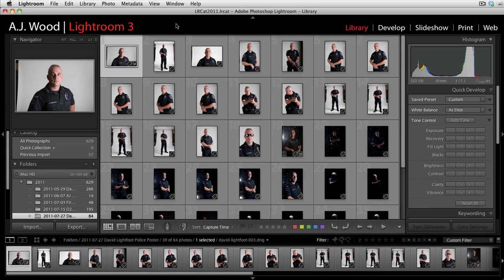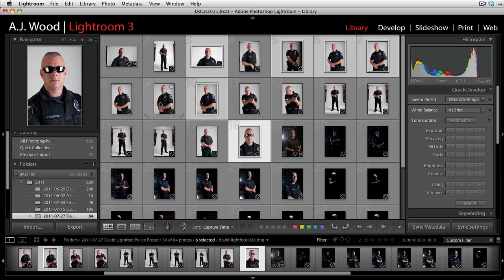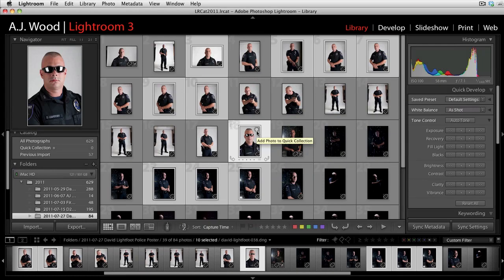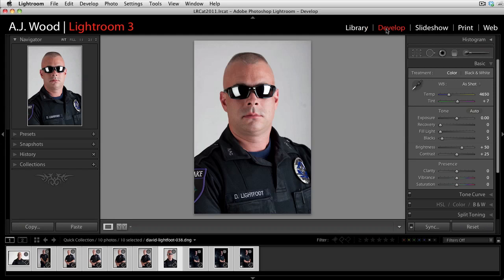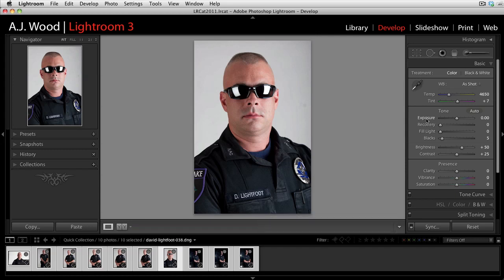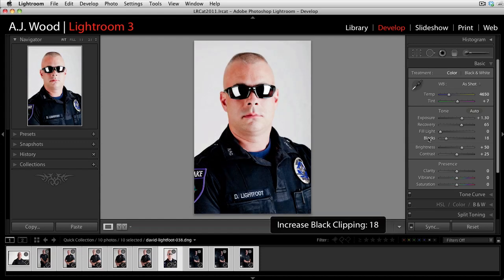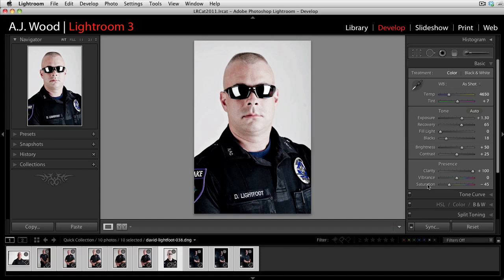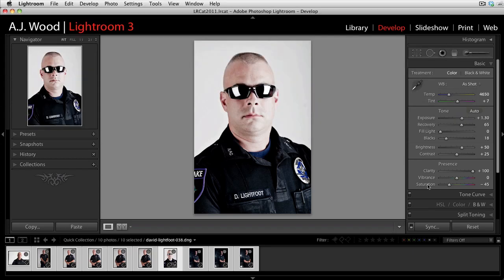Quick Collections in Lightroom 3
I Create Content #37. Watch this quick tip for making quick collections inside Lightroom's Library module. NOW with an additional Develop module tip.